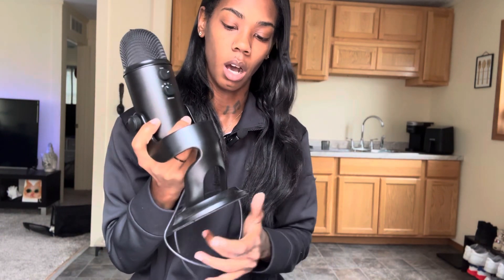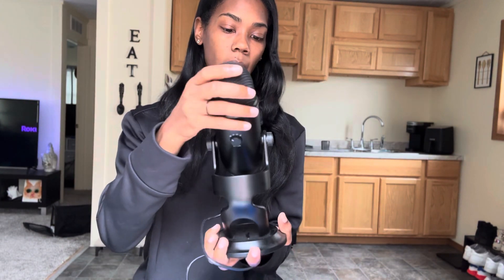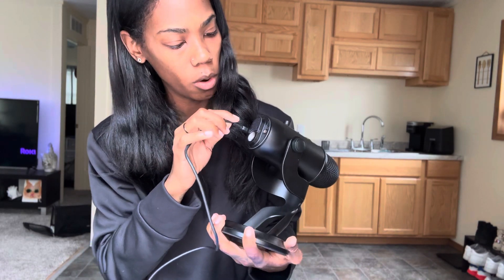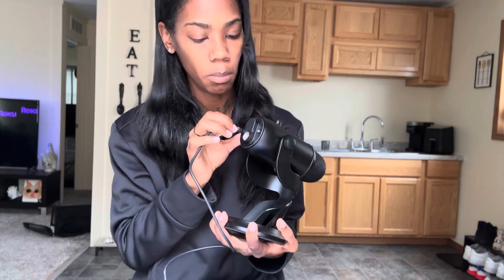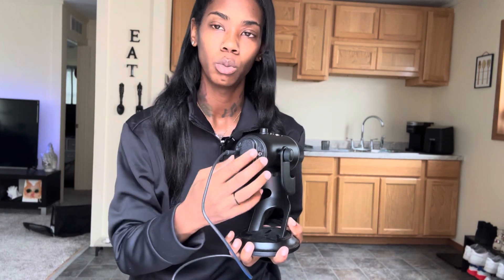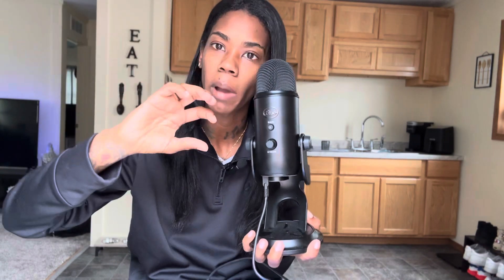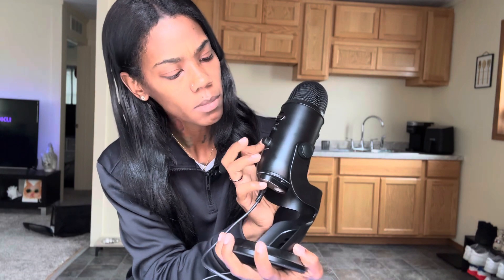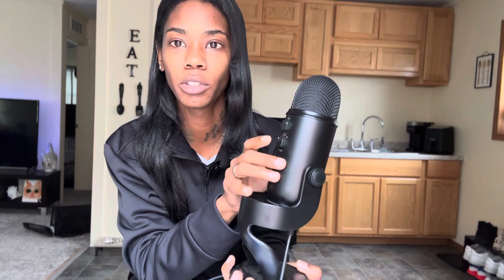Best USB Microphone 2023! Black Yetti Review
In this review I talk about the physical appearance of the Blue Yetti, and all it's features from how to adjust vocals, and your noise cancellation below you will find where to get yours and thanks for watching. blueyeti blueyetimicrophone blueyetimic blueyetireview bestmicforyoutube bestmicrophone bestmic amazon amazonprime bestusbmicrophoneforvocals blueyetisetup bestmicrophone2023 Paid Links)

Lavalier microphone

Blue Snowball USB Microphone